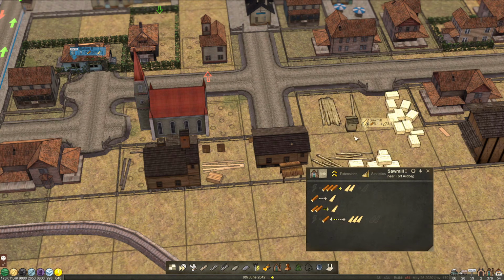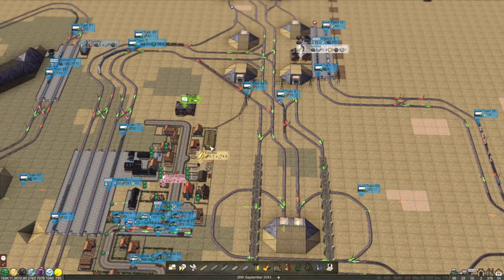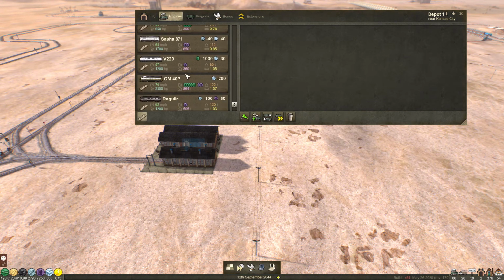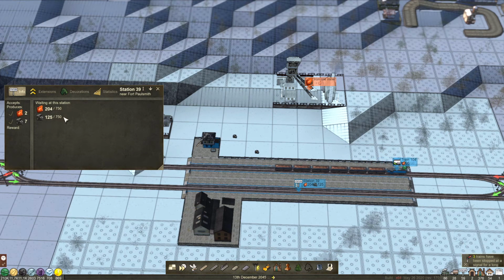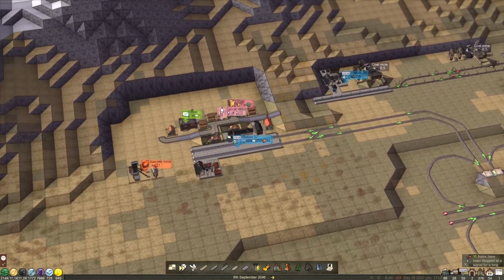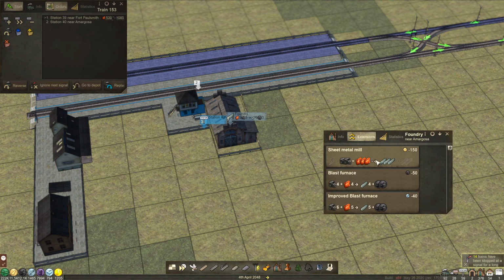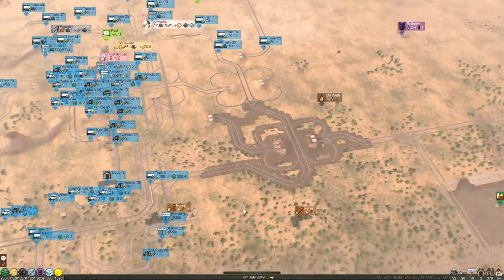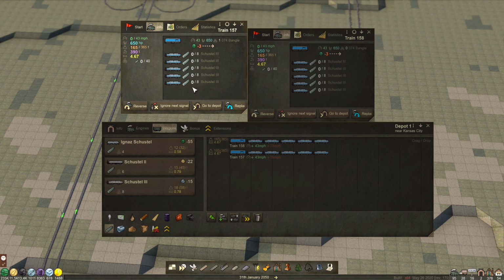MASHINKY - Death Valley Map Playthrough - Ep14 - Power Lines! (Gameplay)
MASHINKY - Death Valley Map Playthrough - Ep14 - Power Lines!

Welcome back! In this episode of the Mashinky Death Valley Map playthrough, I hook up a sawmill with electricity by using power lines. I also make sure that I have enough iron tokens and wood tokens to upgrade all the rails with electricity.

Connecting the power lines from a power station to a building is fairly simple. The only real trick is trying to get over railroads with the power lines. Using both small and large electrical poles, power can be run betwen the power station and any building that needs. it. There are also underwater cable nodes and transformer stations you can use to hook up electricity to various parts of the map.

I bolster up the iron token production in the north of the Death Valley map as well. There are already a good amount of coal and iron ore mines hooked up to the main railroad. So it is pretty simple to add some station and building extensions and then add the trains to go to the foundry and tool works.

As always, I hope everyone is staying safe and doing well!
Danny